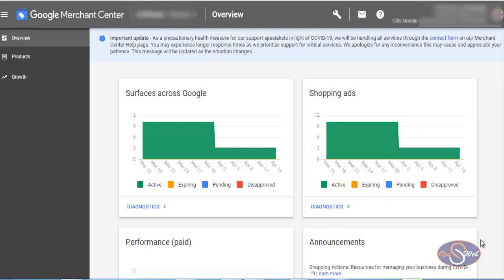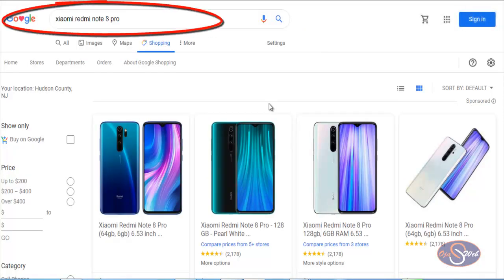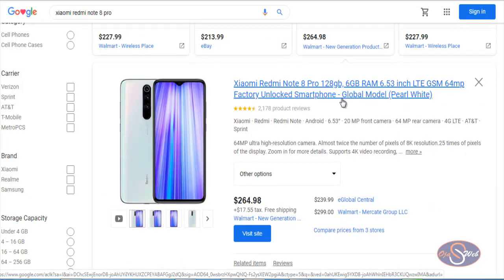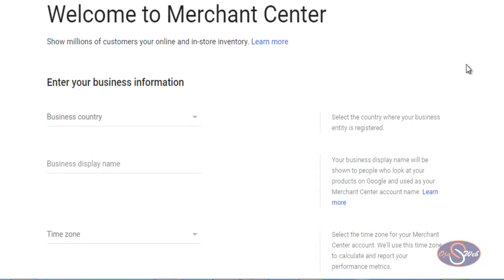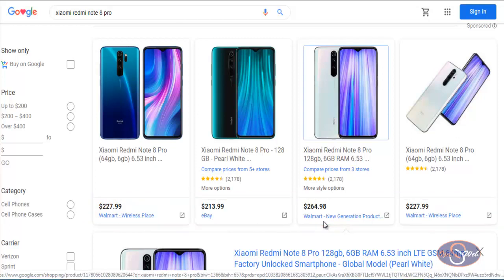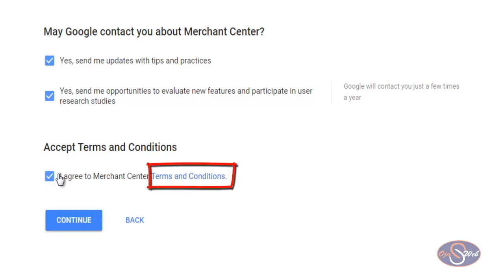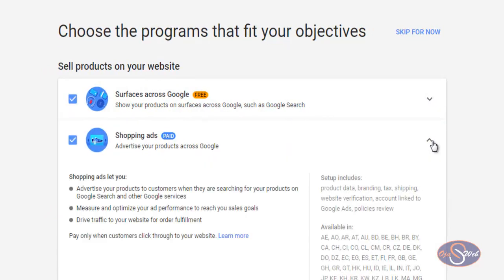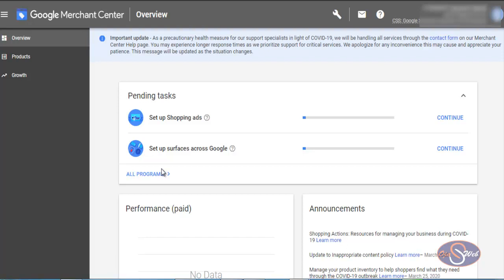Google Shopping In Nigeria - Google Merchant Account Setup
Do you run an ecommerce business in Nigeria?
Are you looking for the best advertising to boos your ecommerce sales in Nigeria?
Do you want to setup Google shopping in Nigeria?

I will be sharing 100% practical videos on how to run Google shopping in Nigeria to increase ecommerce sales.